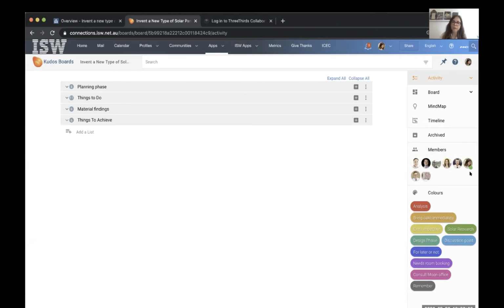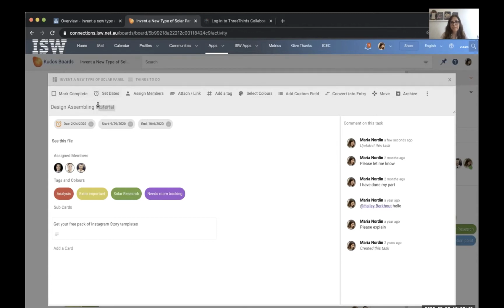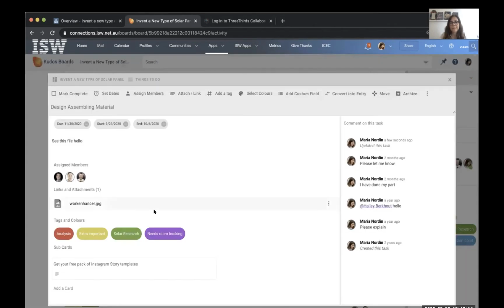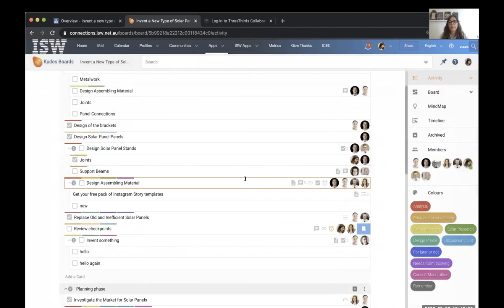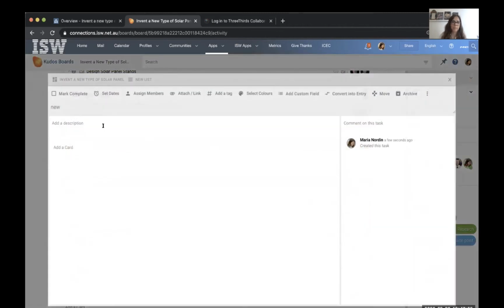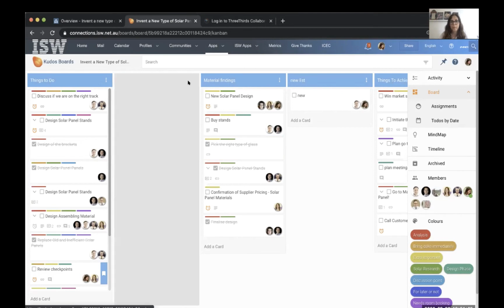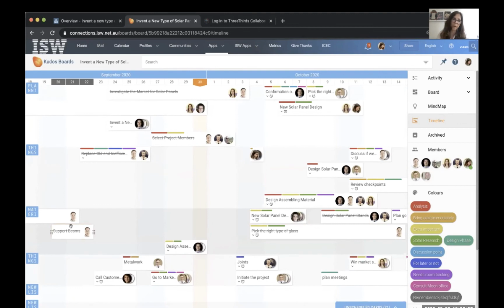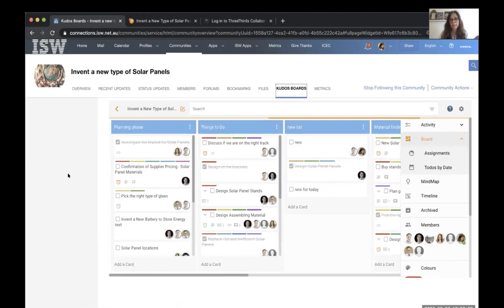Let'sConnect Connects September 2020 - HCL Connections Activities Plus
HCL Connections Activities Plus - the new updated Activities component in HCL Connections. Presented on Let'sConnect Virtual 2020.

A huge value part of HCL Connections has always been Activities. A tool you go to to get your work and tasks done.

Therefore, we at Kudos by ISW are very happy that we together with HCL have developed Activities Plus, the new version of HCL Connections Activities. Activities Plus is a completely new, redesigned Activities app which boosts your productivity and accelerate collaboration in between colleagues. It is also free for all Connections users and is included in Connections Component pack.

In this session, Maria Nordin will show how you get your tasks done!

Presented by:
Maria Nordin, Kudos by ISW!

https//letsconnect.world